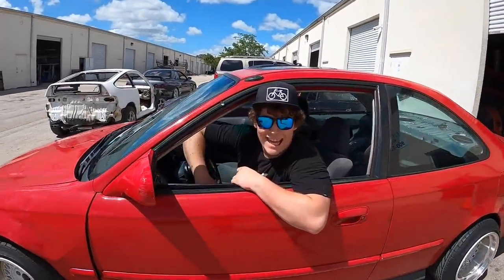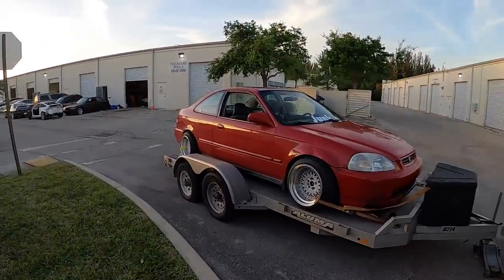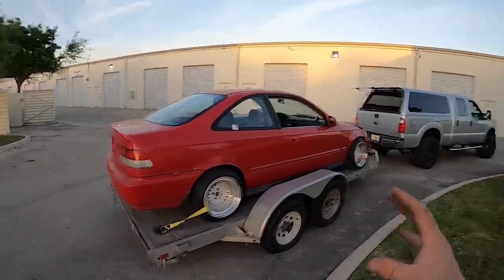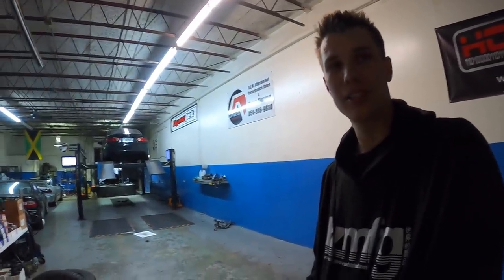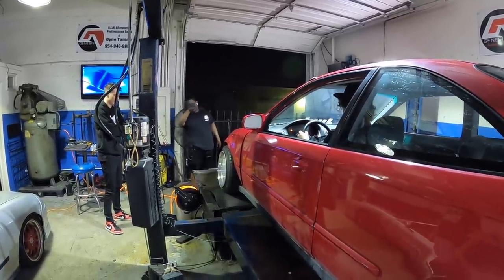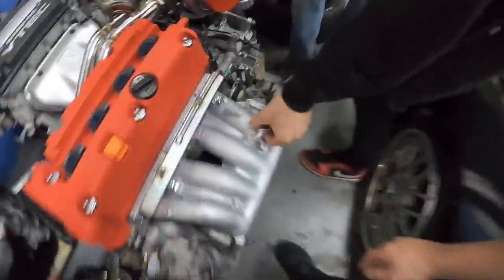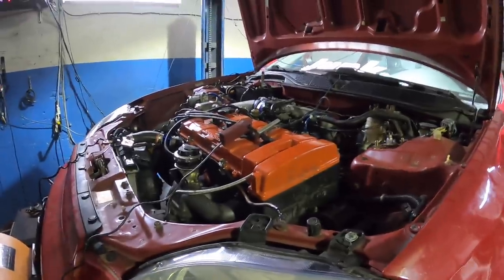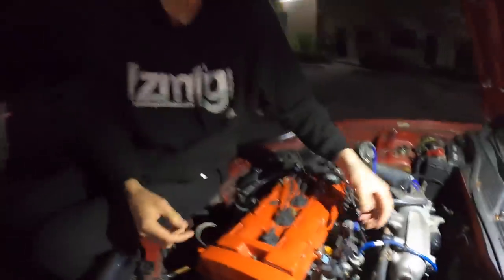RICER CIVIC MEETS RODKNOCK CURSE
We made it to the dyno!!! but ran into some issues like always. watch and find out :)
sammits channel!